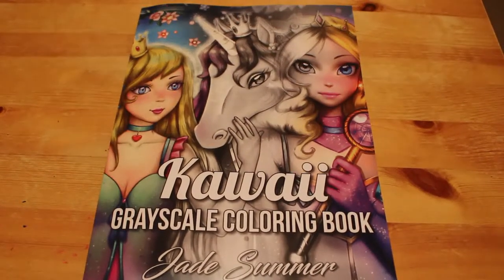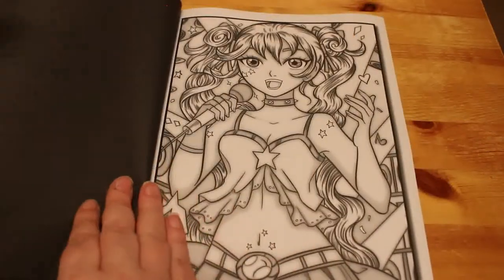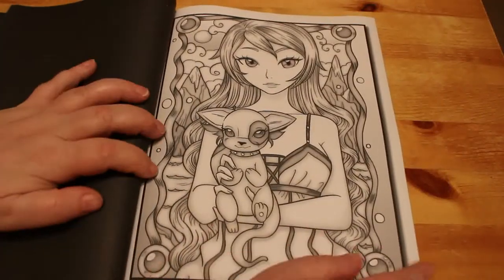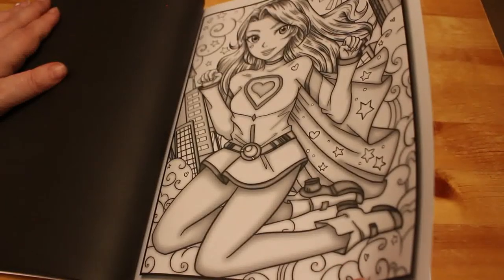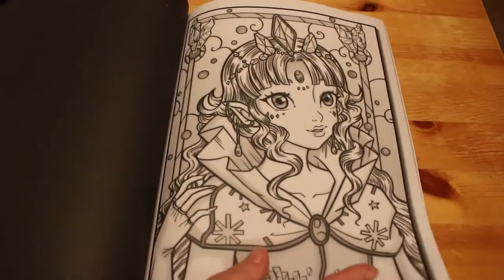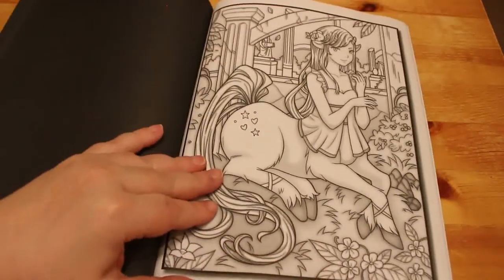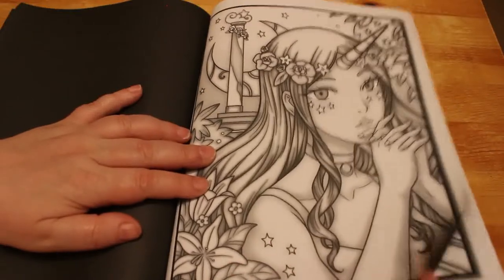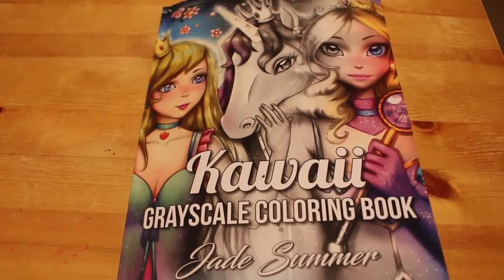Kawaii Greyscale by Jade Summer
A quick flip through